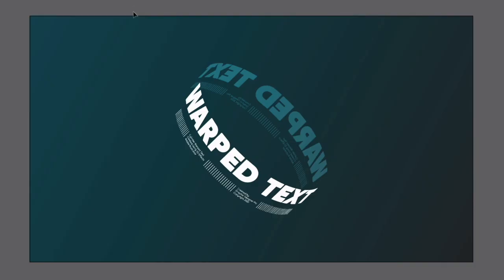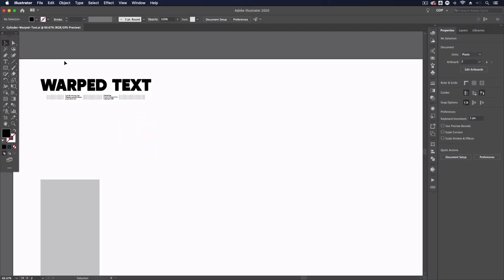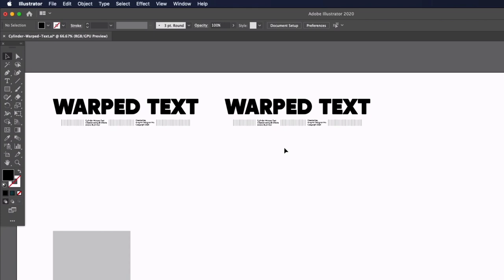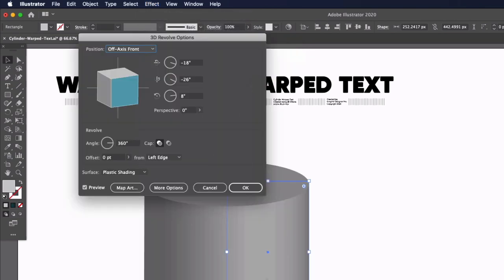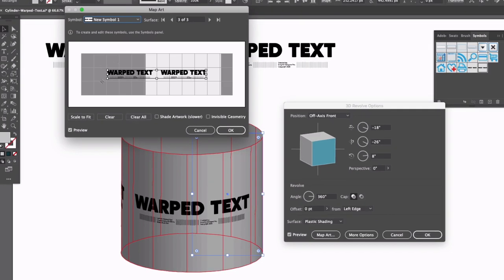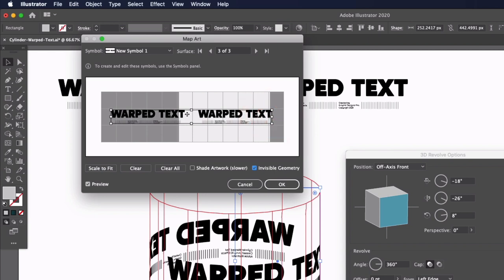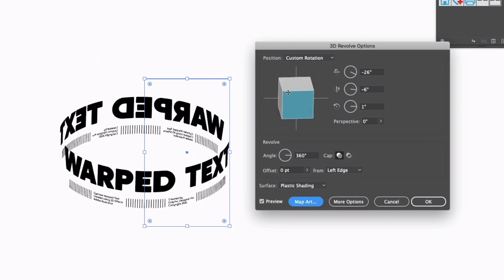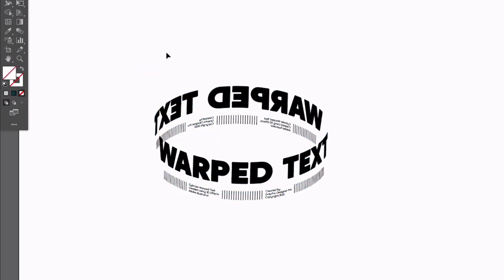Cylinder Warped Graphics • Adobe Illustrator Tutorial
In this video, we’ll show you how to create cylindrically warped graphics in Adobe Illustrator.